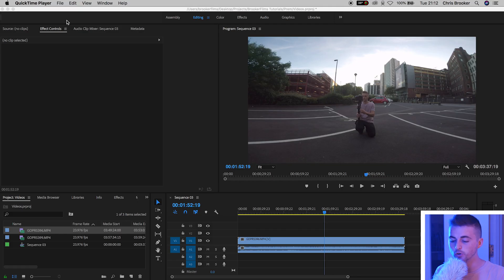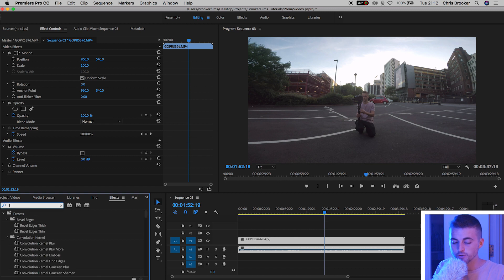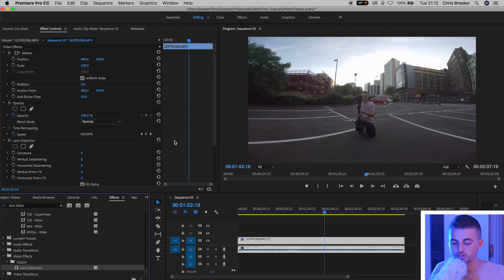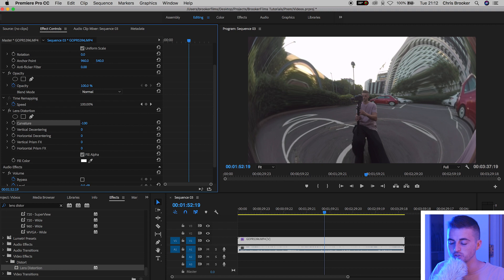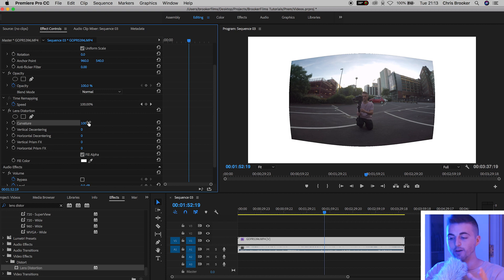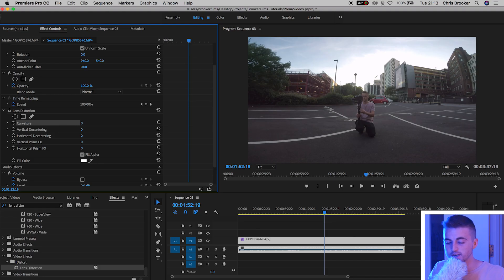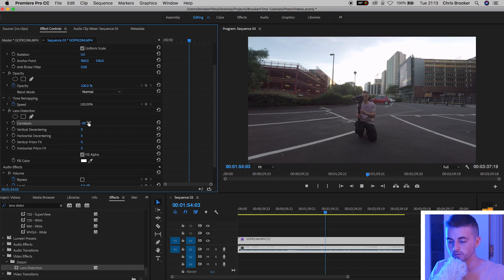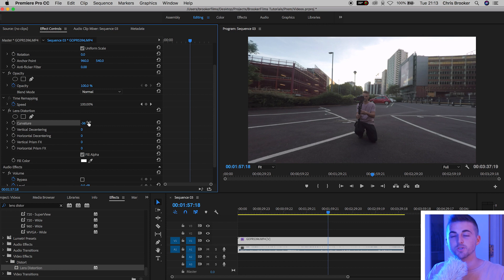Remove GoPro Distortion - Premiere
GoPro's are great! But, when shooting in superview, you can get some serious distortion. Find out how to fix this with this video.